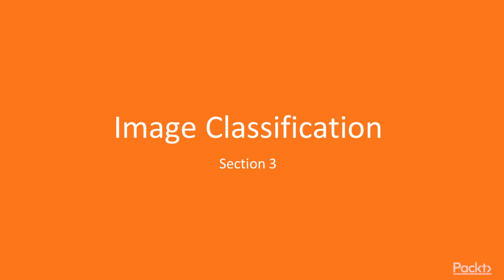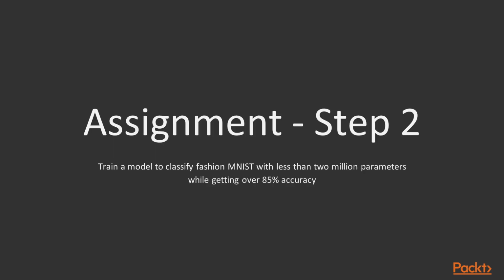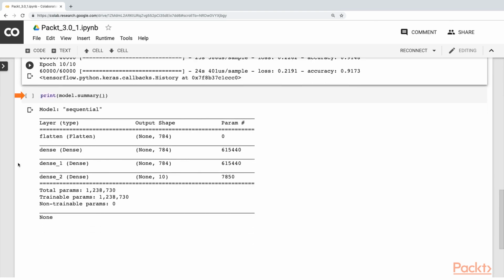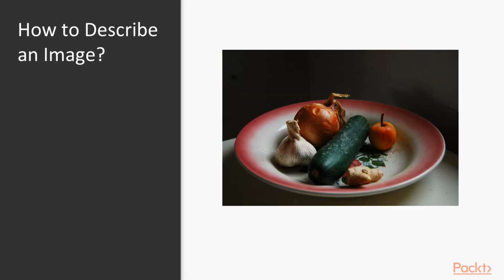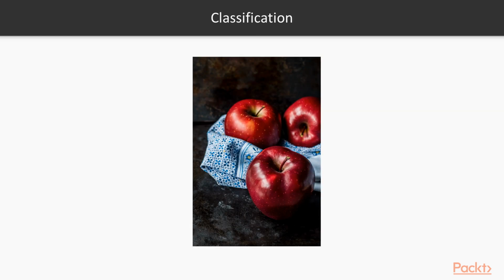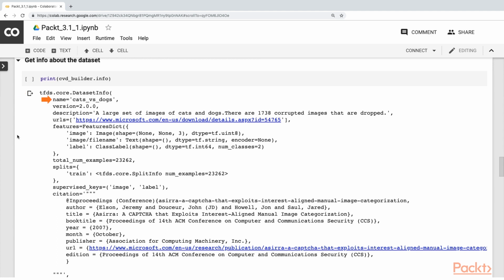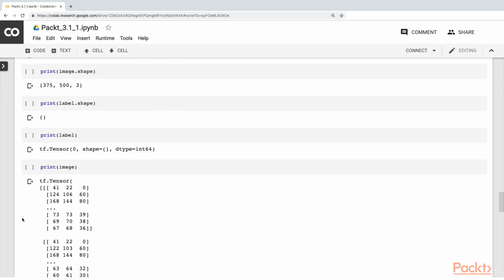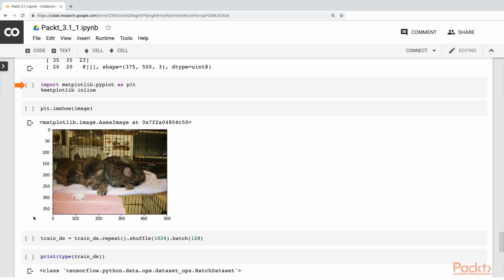Deep Learning with TensorFlow 2.0 in 7 Steps : Image Representation | packtpub.com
This video tutorial has been taken from Deep Learning with TensorFlow 2.0 in 7 Steps. You can learn more and buy the full video course